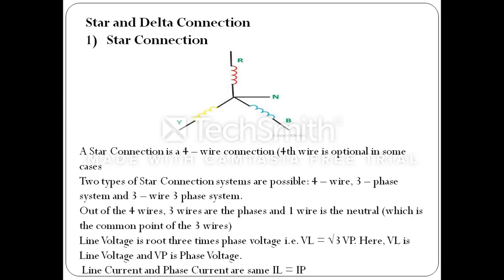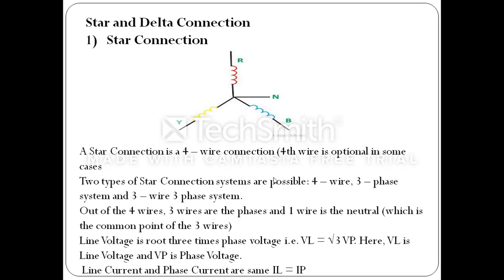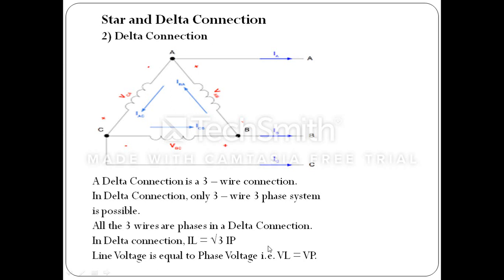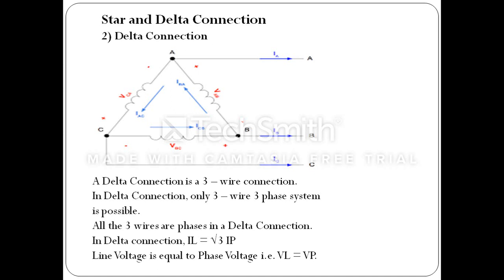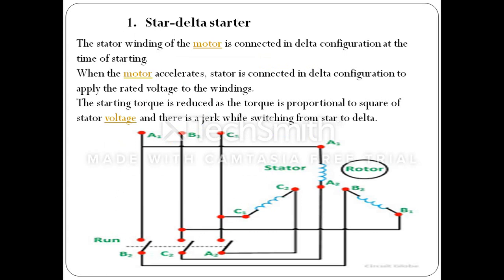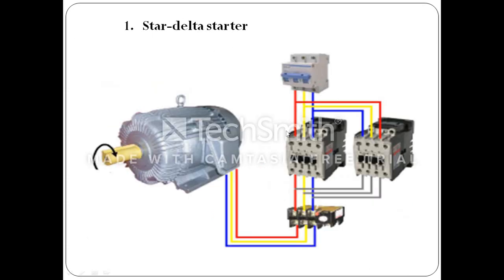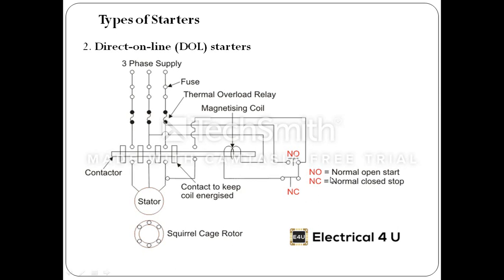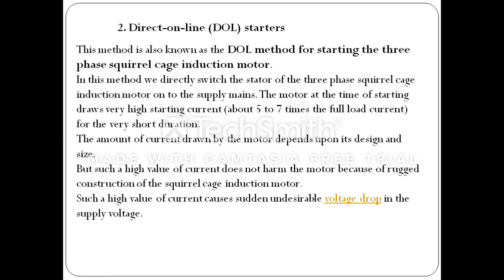Types of starter